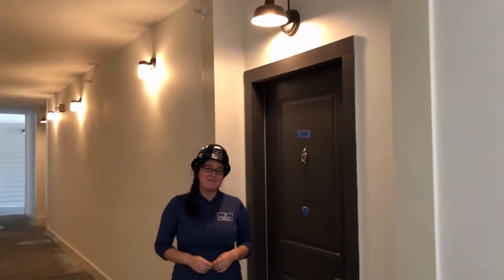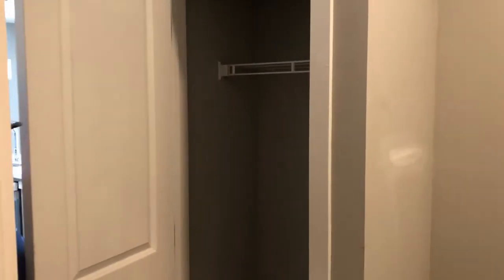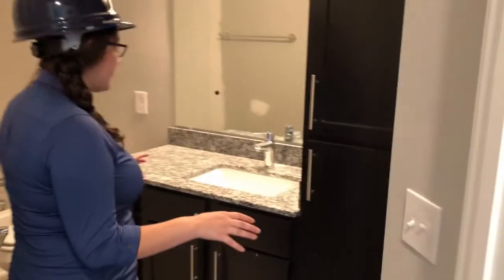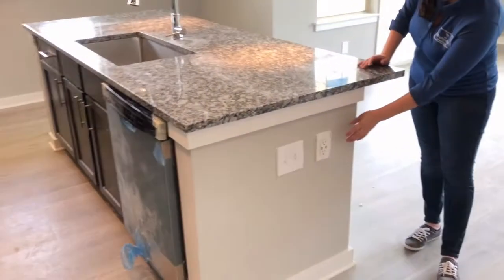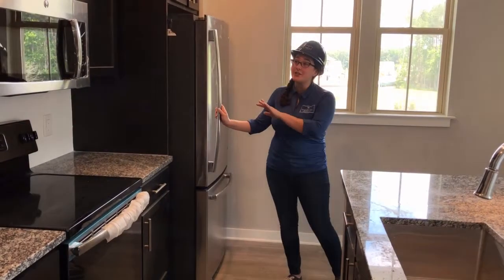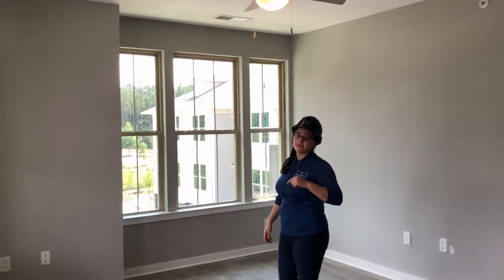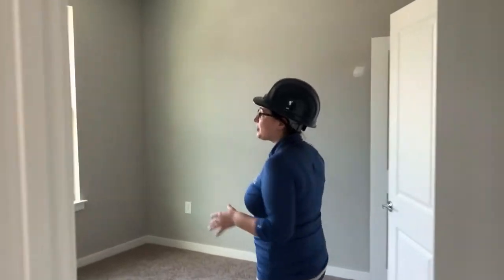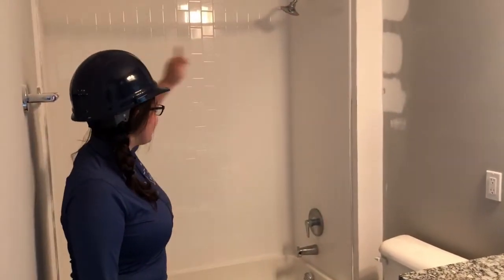Sneak Peek: Sugarberry Two Bedroom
Check out our two bedroom Sugarberry floor plan here at Alta Brighton Park! Beautiful open floor plans, large porch, spacious walk in closets, what's not to love?! Go to altabrightonpark.com to check out what else we have to offer!